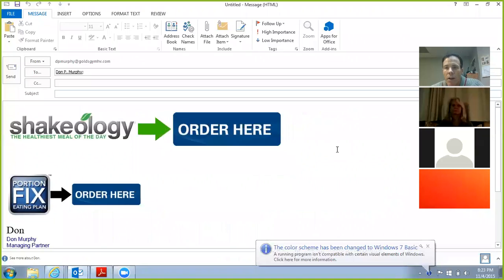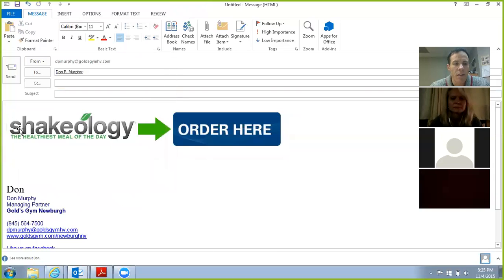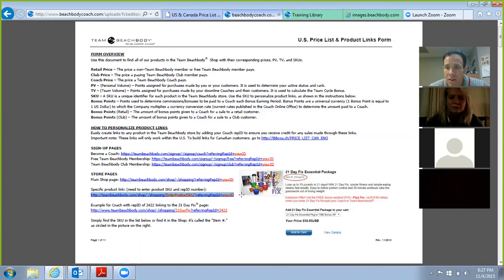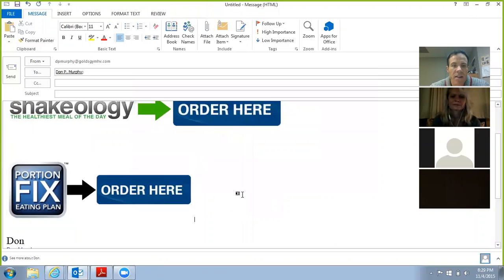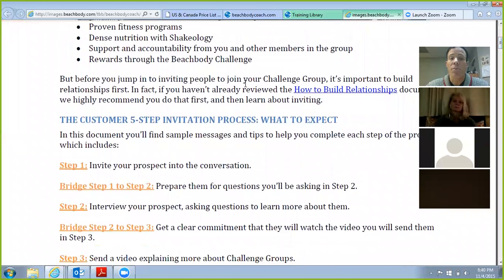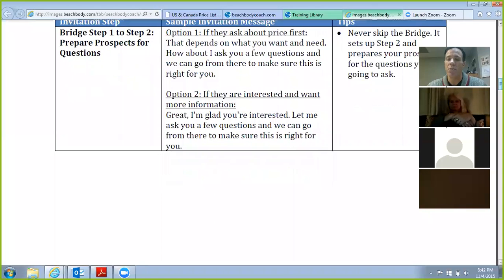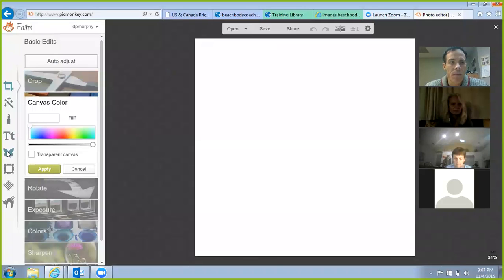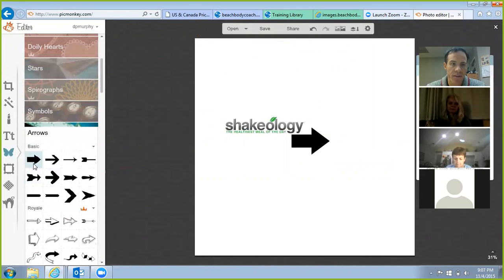Team Euphoria Coach Basics - Hangout 3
Topics covered in this meeting include:
1. Invitation role play between Don Murphy and Sage Pena, highlighting the effectiveness of the 5 step invitation process.
2. How to create hyperlinks using product codes, making it easy for your customers to order from you.
3. The benefits of creating a separate facebook page for your coach business (vs. posting on your personal page).